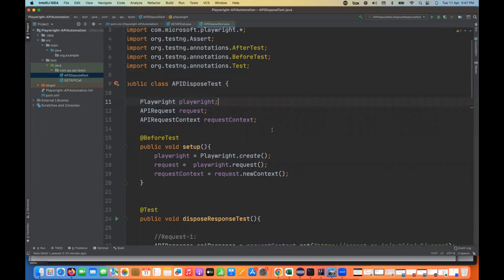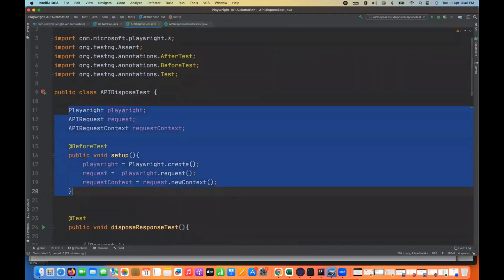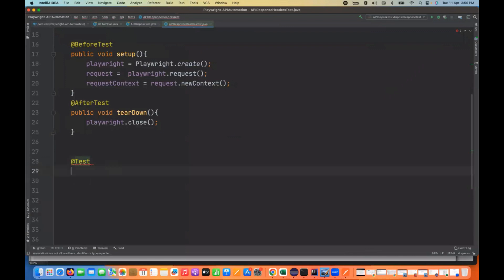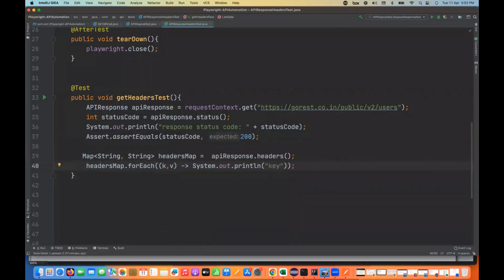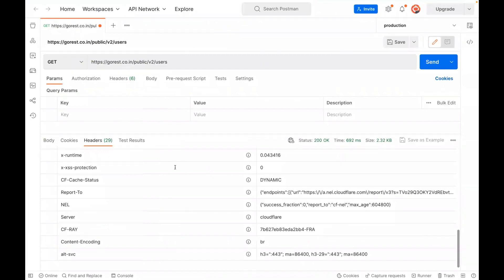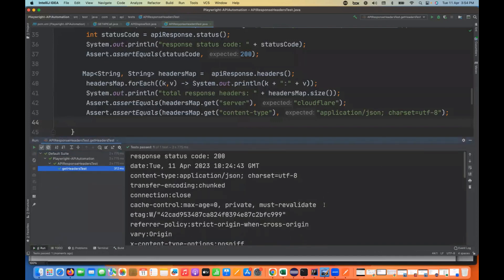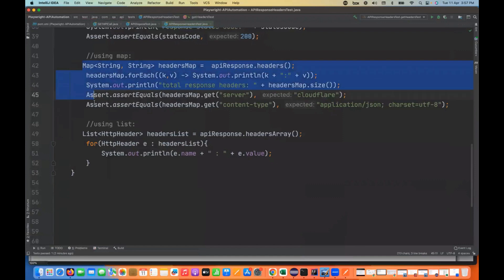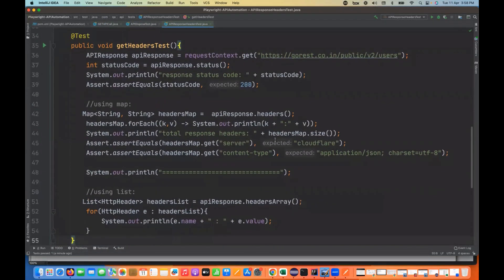Part 3 - Fetch Response Headers || Playwright Java API Automation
1. headers() method:
An object with all the response HTTP headers associated with this response.
Usage: APIResponse.headers();
Returns: Map of String, String

2. headersArray() method:
An array with all the request HTTP headers associated with this response. Header names are not lower-cased. Headers with multiple entries, such as Set-Cookie, appear in the array multiple times.
Usage: APIResponse.headersArray();
Returns: List of HttpHeader

Naveen AutomationLabs Paid Courses:
GIT Hub Course: